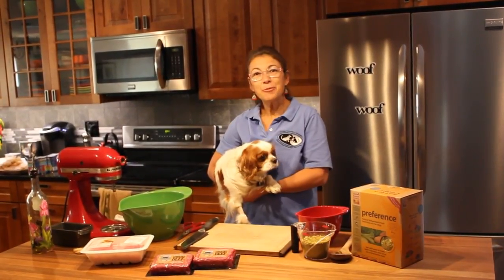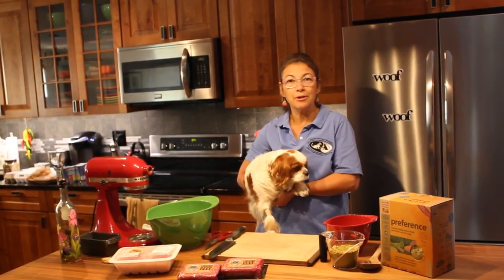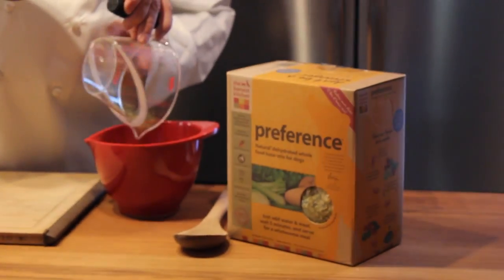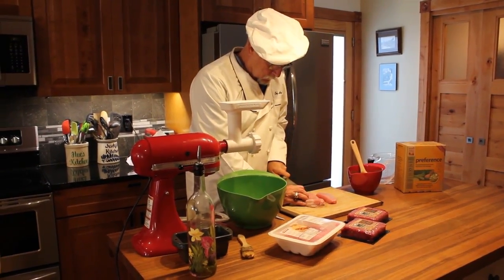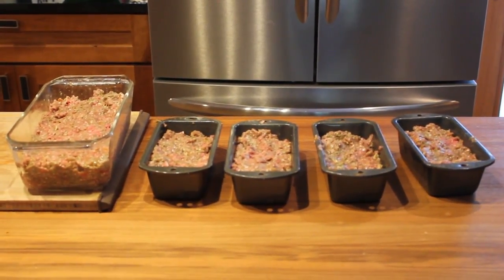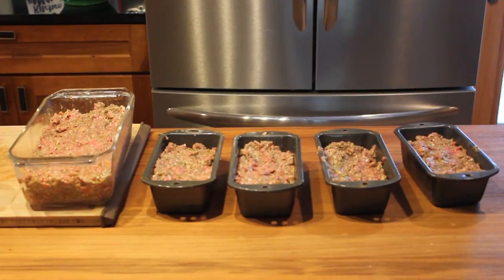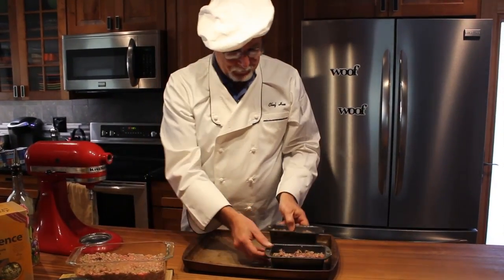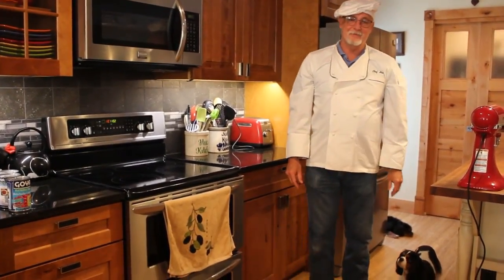How to make "Pup Loaf" with Dr. Judy Morgan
Learn how to make a cheap, delicious, and healthy "pup loaf" with Dr. Judy Morgan and Chef Hue.  Simple ingredients and an even easier recipe to follow!!